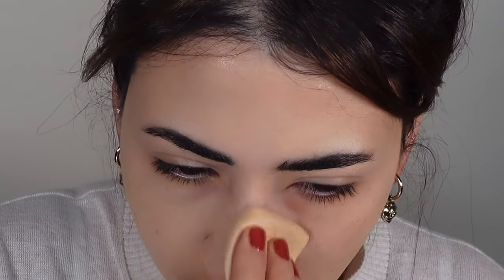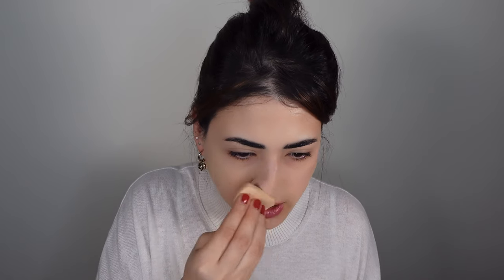CHANEL LE BLANC VS MAKEUP FOREVER HD POWDER FOUNDATION | COMPARISON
In this video I'm comparing both Chanel Le BLANC powder Foundation and The new Makeup forever HD skin powder foundation

My color in Chanel Le Blanc powder Foundation is B20

My color in Makeupforever HD Skin powder foundation is 1N14